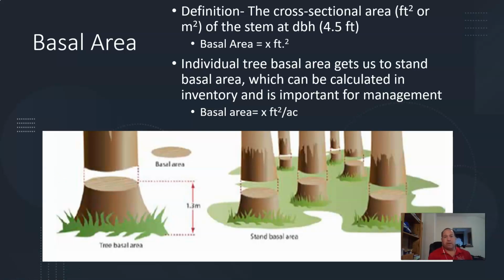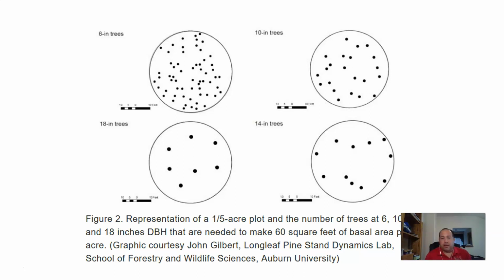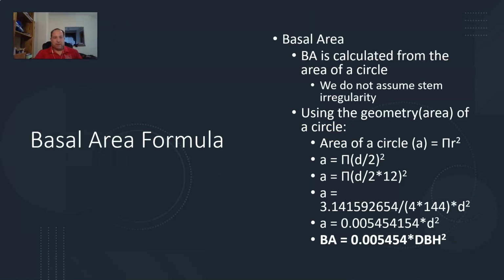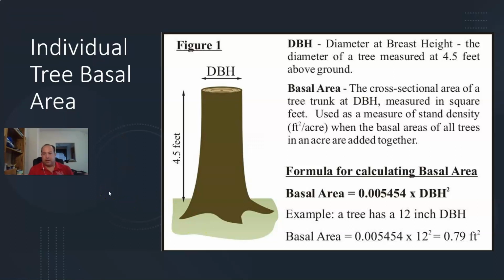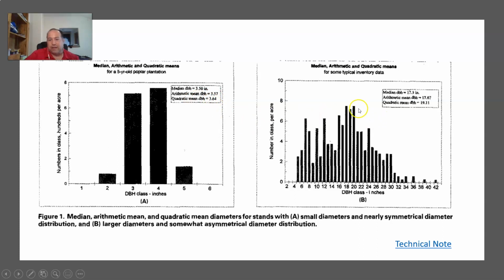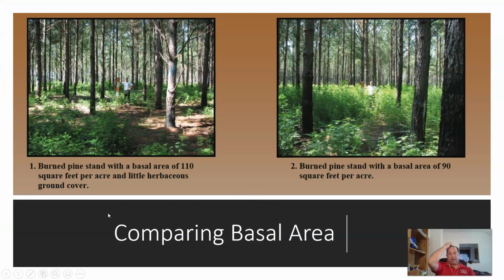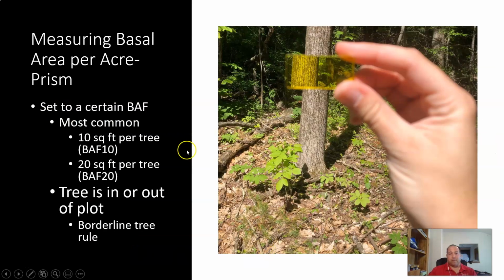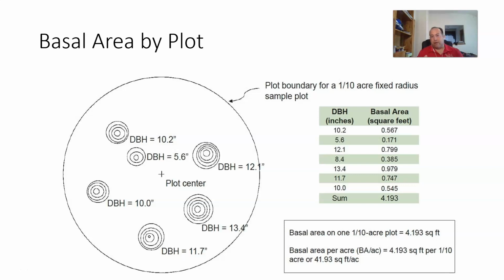Standing Tree Measurements- 3 (Basal Area)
The basal area lecture in the Standing Tree Measurements series in Forestry Skills class at Bakersfield College.